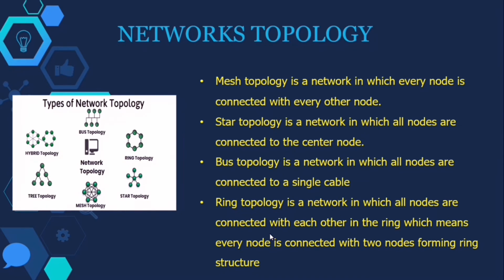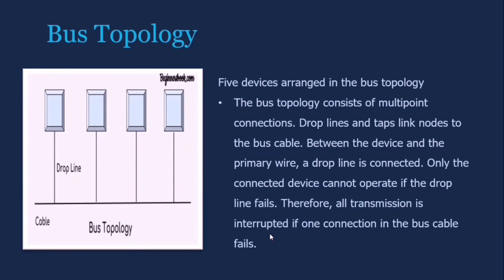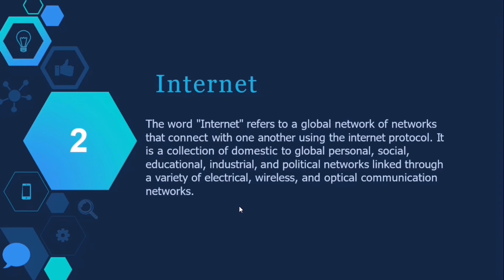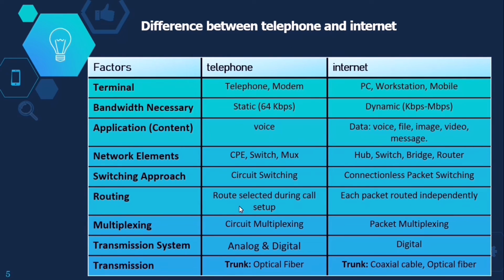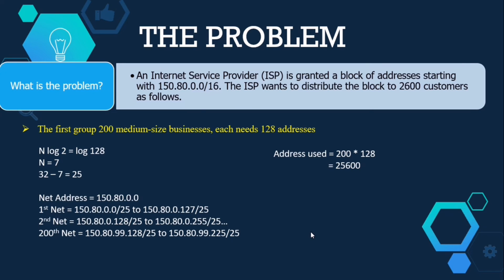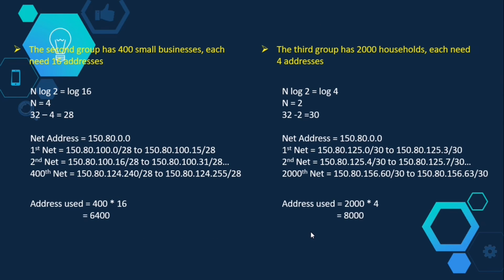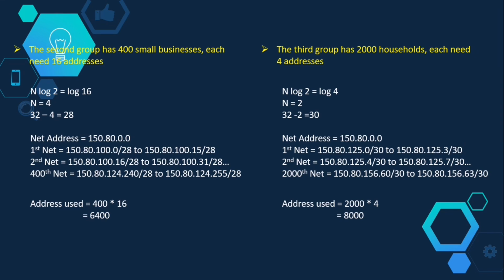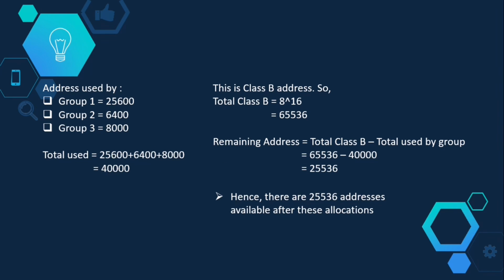BEKC 2453 ASSIGNMENT